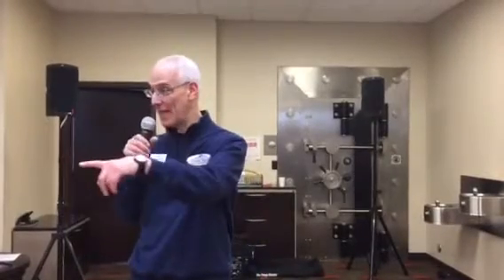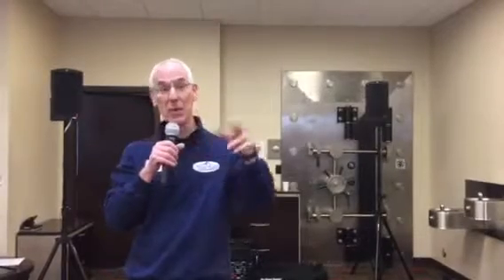Testimonial for RD Home Inspection